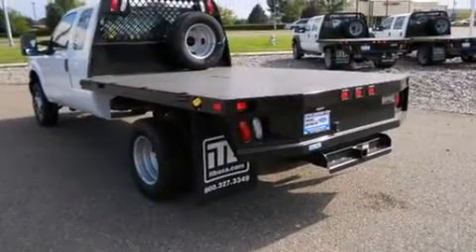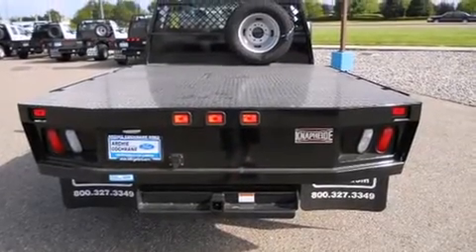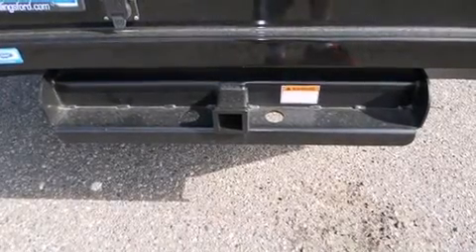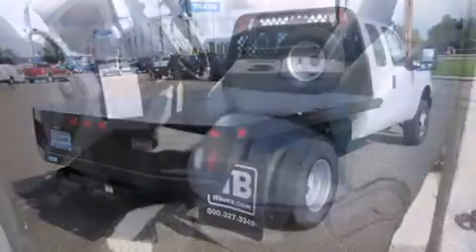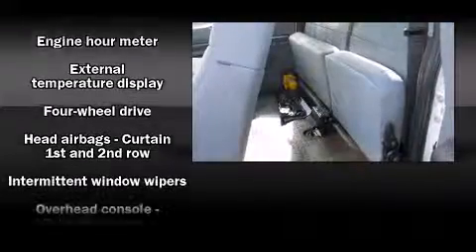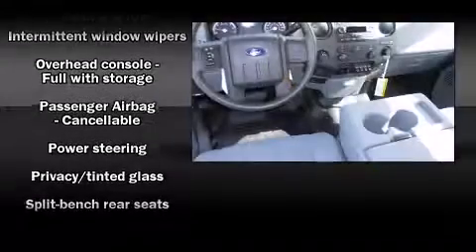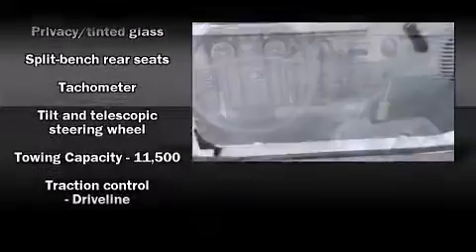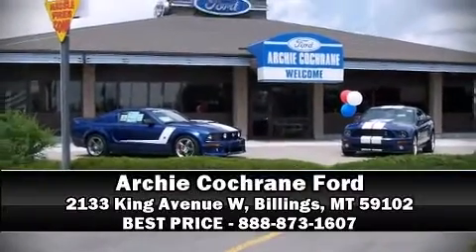2011 Ford F-350 Chassis XL, Super, Flatbed, Dually, 4WD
You can expect a lot from the 2011 Ford F-350 Chassis. It features four-wheel drive capabilities, a durable automatic transmission, and a powerful 8 cylinder engine. Comfort and convenience were prioritized within, evidenced by amenities such as: 1-touch window functionality, variably intermittent wipers, an automatic dimming rear-view mirror, power front seats, adjustable pedals, cruise control, and leather upholstery. Premium sound drives 9 speakers, providing you and your passengers a sensational audio experience. Passenger security is always assured thanks to various safety features, such as: dual front impact airbags, head curtain airbags, traction control, ignition disabling, and 4 wheel disc brakes with ABS. Come see us today and we'll help you drive away in your dream vehicle!